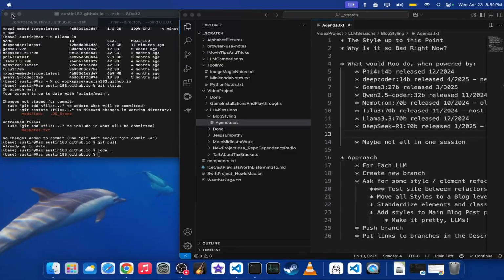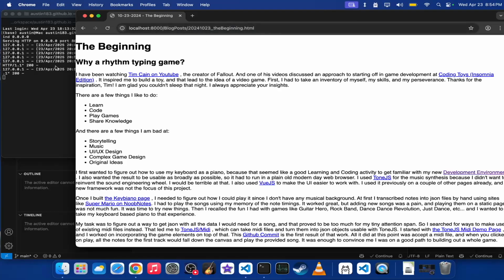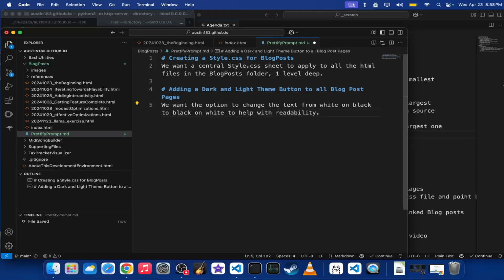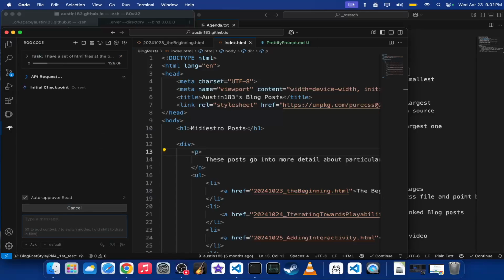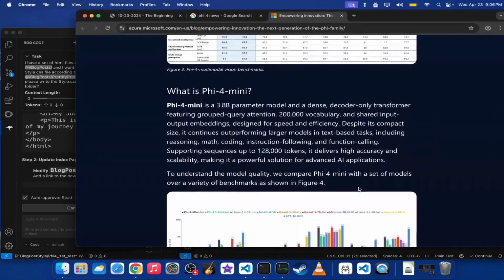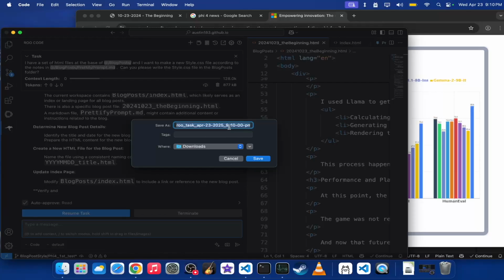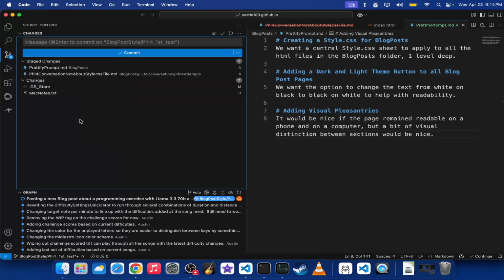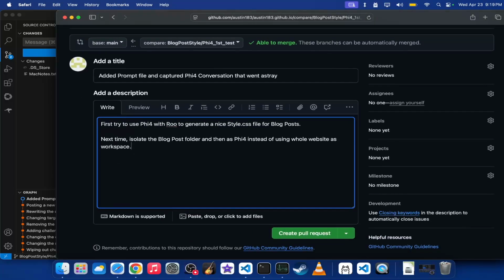2 Giving Phi4 A Try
Here we observe a Fighting Lion Enthusiast try to use Phi4 and Roo to build a Style.css file for a folder of plain old html files.

Not sure if I am allowed to link things in here, but these are links to things from the video.

0:00 Introduction
2:20 Starting with Phi4:14b
2:33 Showing Unstyled Pages on austin183.github.io
4:05 Showing the Code for the HTML Pages to Style
5:35 Building Some Prompt Context
9:45 Preparing to Ask Phi4:14b for a Style.css File
10:07 Making a Git Branch for Phi4 Experiment
11:04 Using Roo to work with Phi4
14:01 Switching to Roo Code Mode
15:08 Quick Blurb about Pure Min CSS
15:38 Googling Phi4 News
16:04 "Multi-Pass"
17:10 Reviewing Phi4 Results
18:22 Result: A Disappointed Fighting Lion Enthusiast
19:02 Directed More Science at the Phi4 Model
19:44 Conjecture on Phi 4's Attention Span
20:09 Cancelling the Science
20:35 Exporting Roo's Conversation
21:13 Preparing a Branch for Results for Git
21:50 Using a New Context to Shake out Buggy Responses
22:47 How to Look at a List of Finder Windows in Mac OS
23:20 Fighting Click and Drag Functionality with Macbook Pro Trackpad
23:50 Staging Changes for Git Commit in Visual Studio Code
25:32 Pushing Changes to Github with git Command Line Interface
26:33 Verifying branch appears on github.com
27:30 Creating a new Pull Request
29:38 Thanks for watching, y'all!